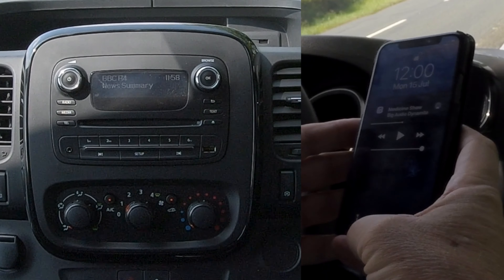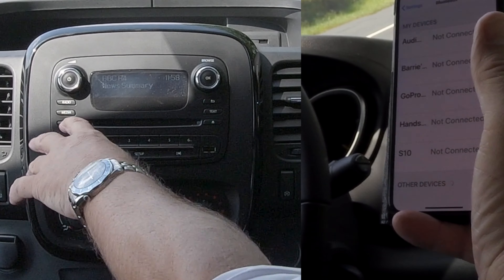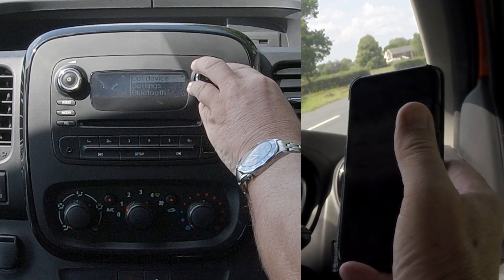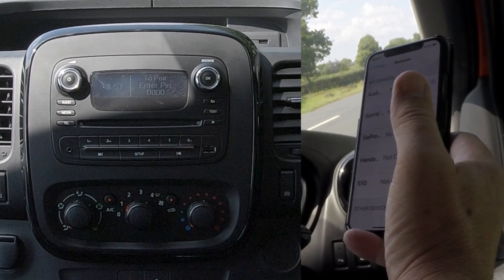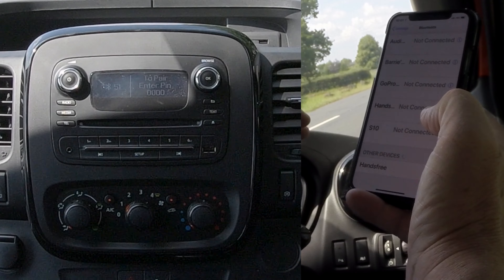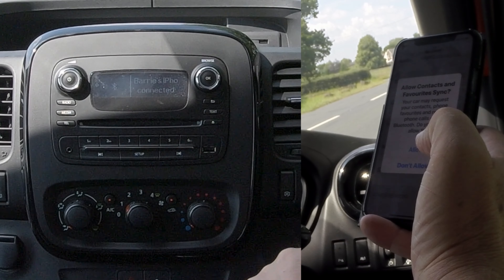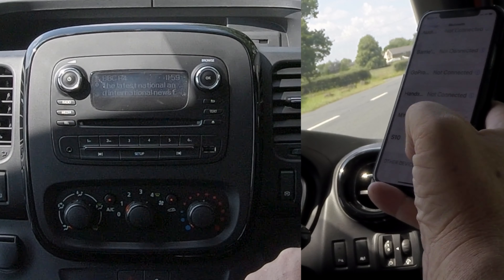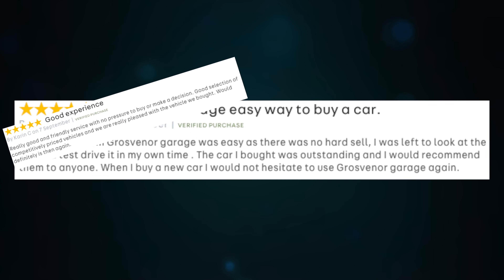How to pair a mobile to the bluetooth system in a 2016 Vauxhall Vivaro 1 6 CDTi ecoFLEX BiTurbo Spor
Hi, if my videos have helped you in anyway and you would like to show your gratitude you could always chip in towards a Starbucks a lot of coffee is consumed during the making of these :-) Oh and here's a list of all the videos I've made "How to Pair"